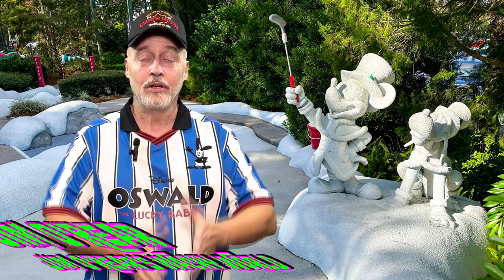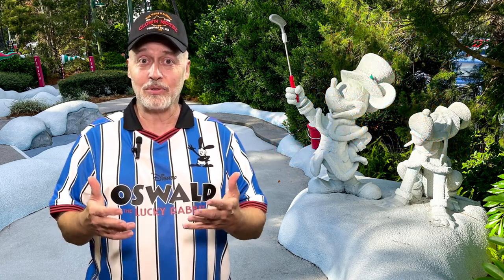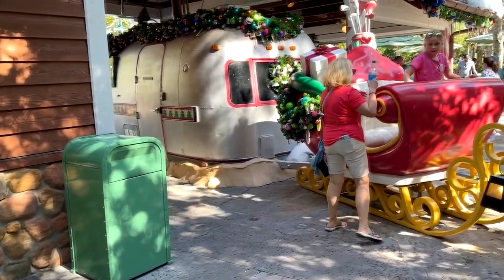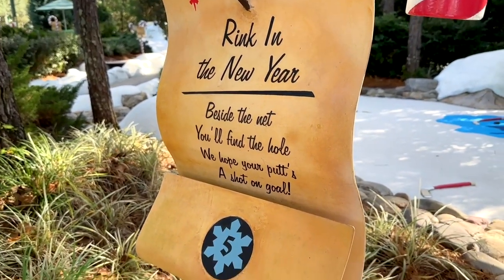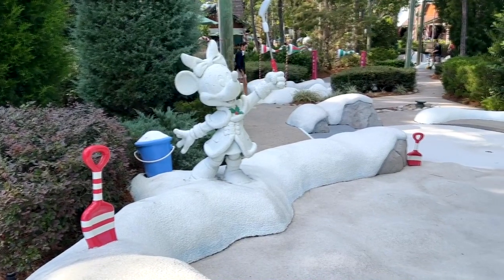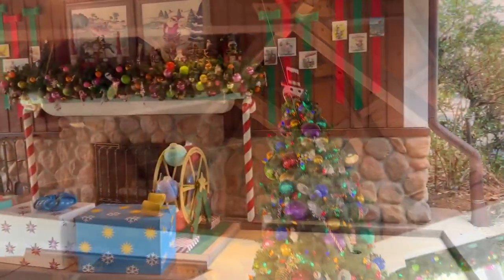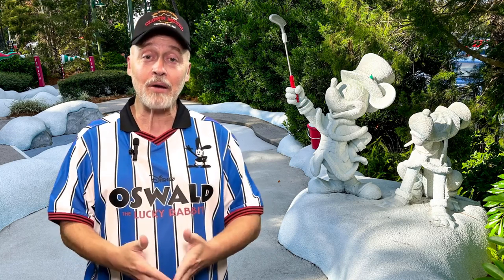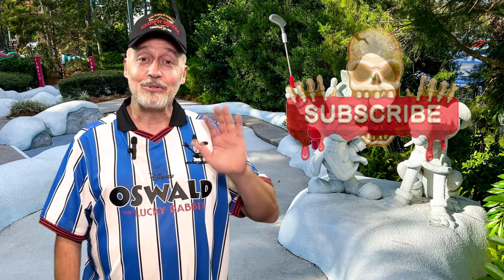Disney's Winter Summerland Mini Golf! Time To Tee Off!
Ready to tee off at Disney's Winter Summerland Mini Golf? Experience the magic as we explore this whimsical course, where winter and summer collide in a festive wonderland! Watch us navigate through snowmen, sandcastles, and Santa's sleigh for a hole-in-one adventure! Perfect for all ages, this unique Disney experience is a must-see.